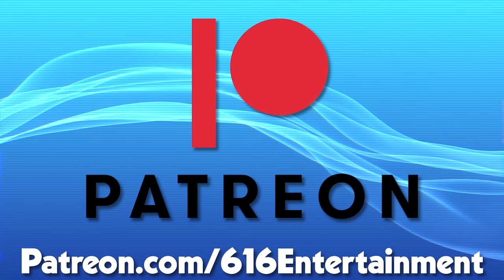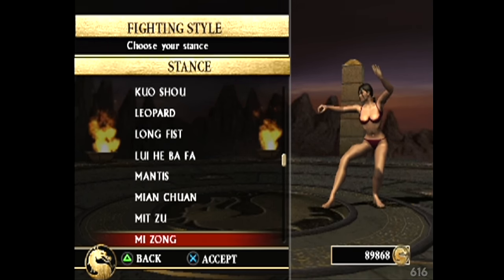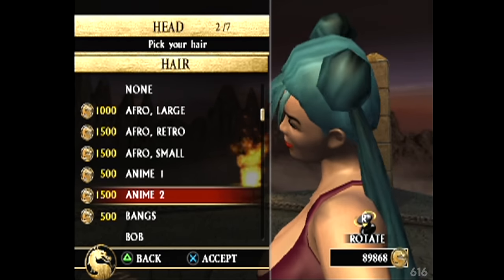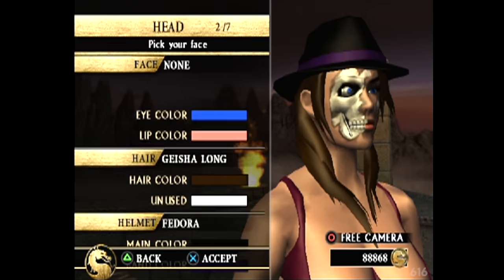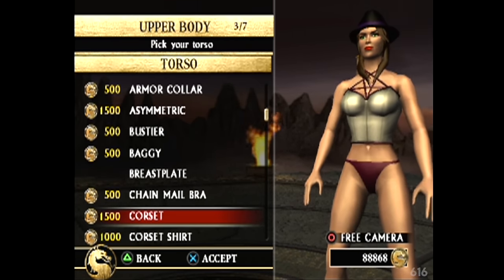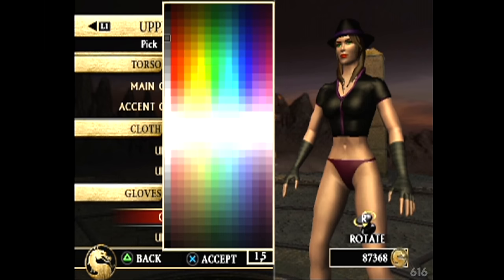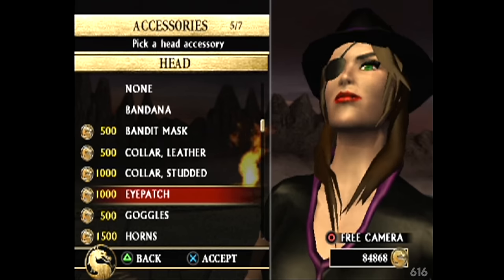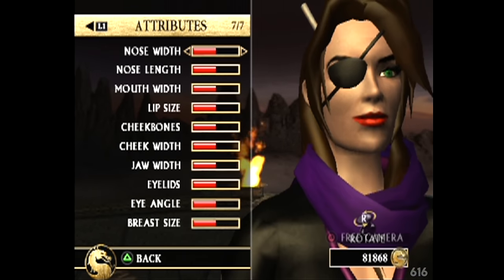KREATE A FIGHTER: The Feature That Only Appeared in One Game! - Mortal Kombat Monday.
The ability to craft our own character, from the bottom up, is a feature that Mortal Kombat fans have asked for since day one. 2006's 'Armageddon' finally dropped Kreate A Fighter in our lap and... it kinda just came and went. I'm not sure how many players really interacted with this mode. Seeing as though it never returned, I often wonder if the team at Midway/NetherRealm saw the telemetry and realized it wasn't as popular as it seemed. Today on Mortal Kombat Monday, we're creating our own fighter. Next week, she goes into battle!